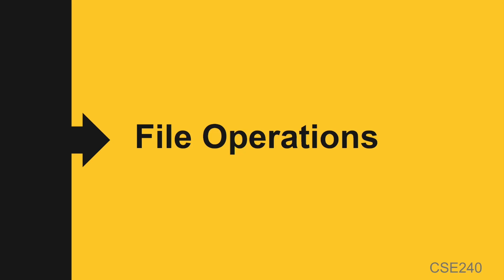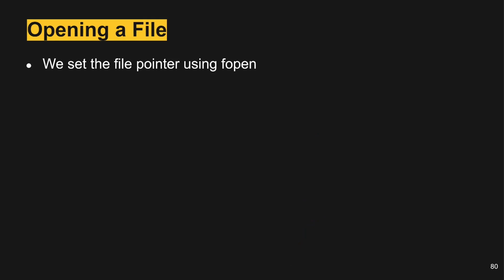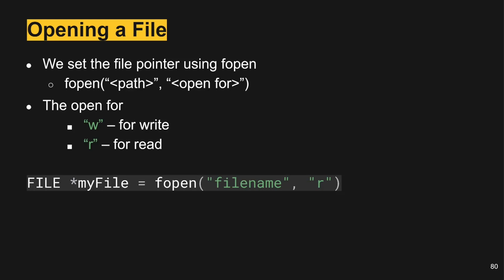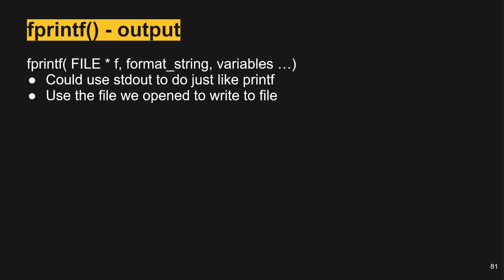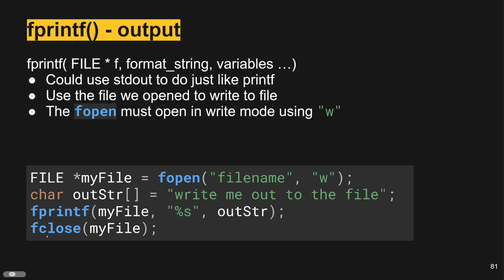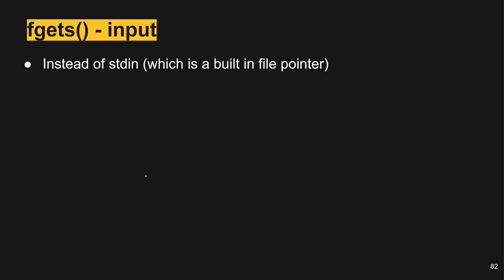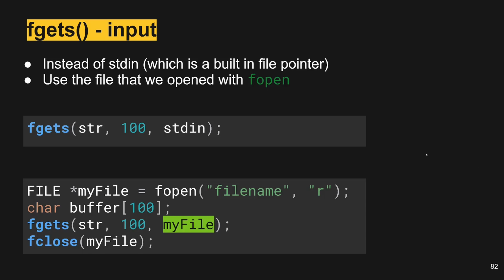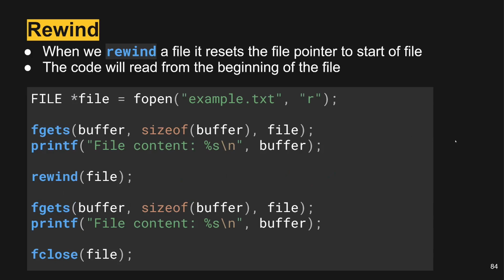2.2.4 File operations